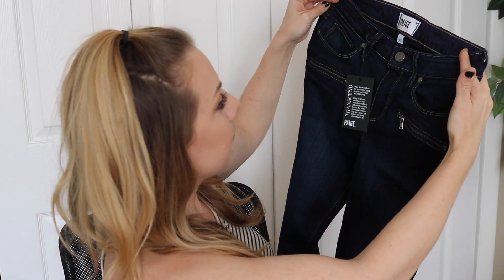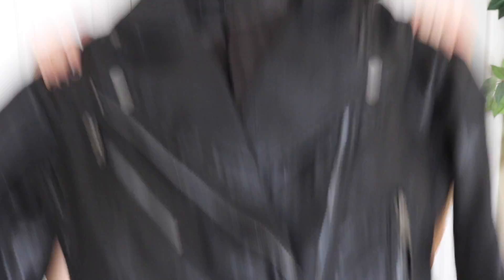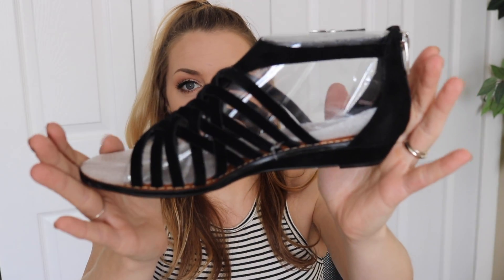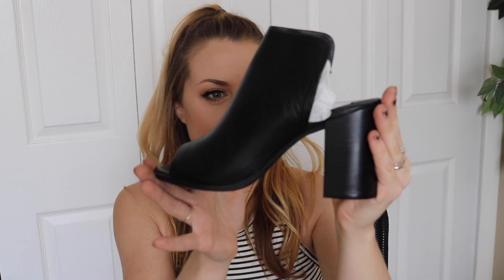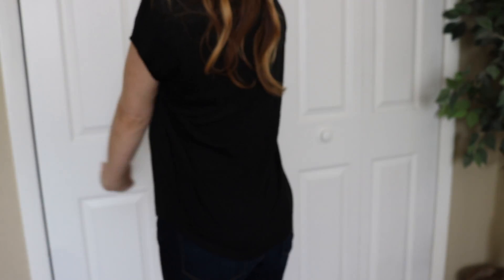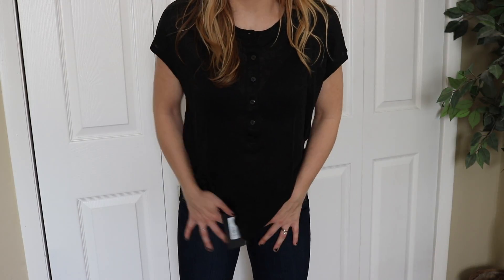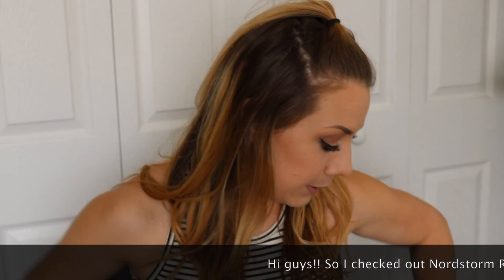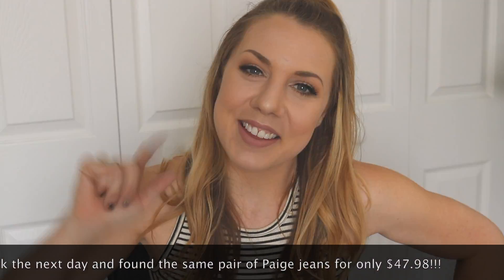Trunk Club #3 || Andrea Sawyer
Hi loves!! I received another Trunk Club!! I went to Nordstorm Rack to check out their shoes, and I happened to see that the Paige Jeans were on sale for $47.98 WHAT?! I asked my stylist if she could honor that price, and unfortunately, she couldn't. So, I don't know about this box, let me know what your thought are on this box.

Social media-
Facebook - Andrea Sawyer Hair & Makeup Artist